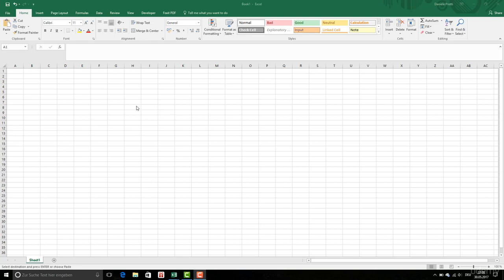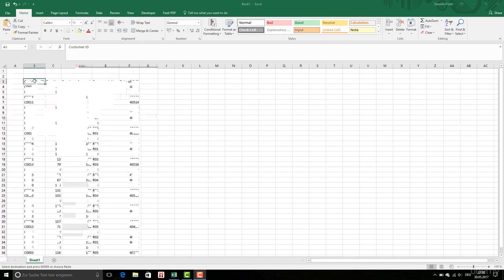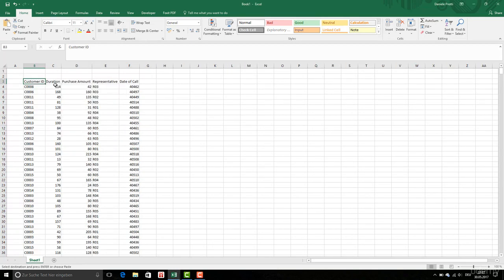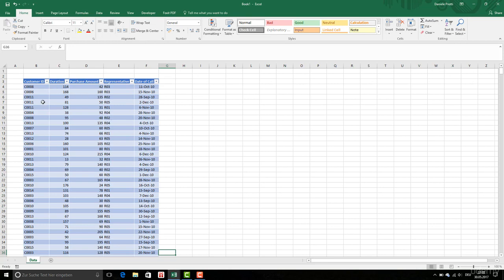Overview of the case study and preparation of data